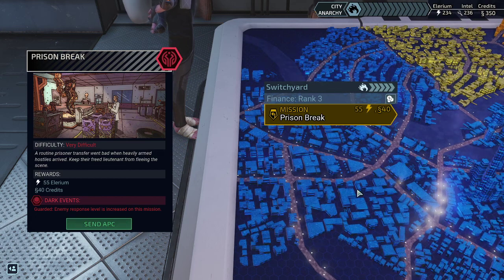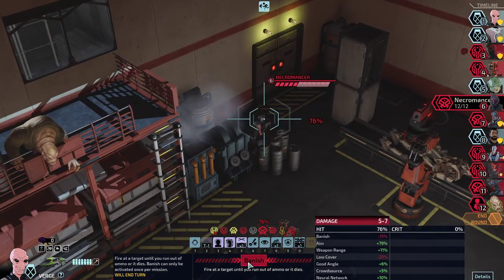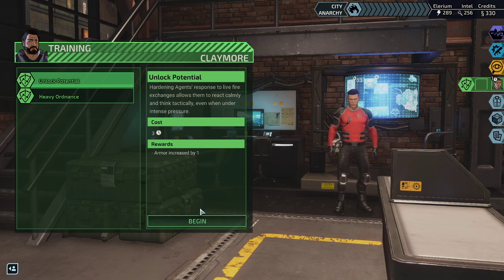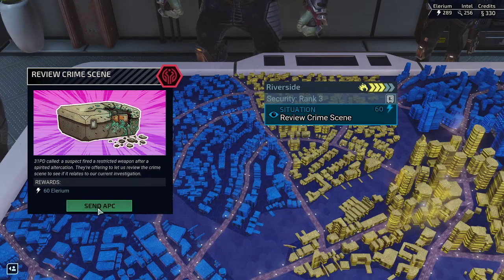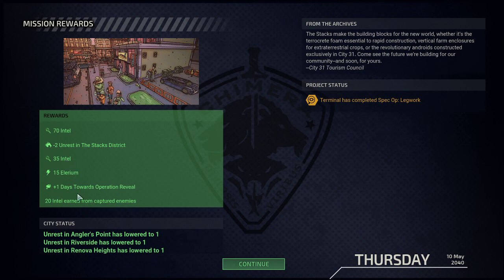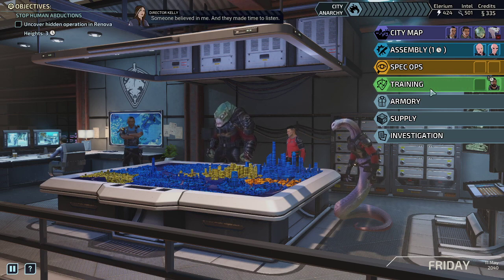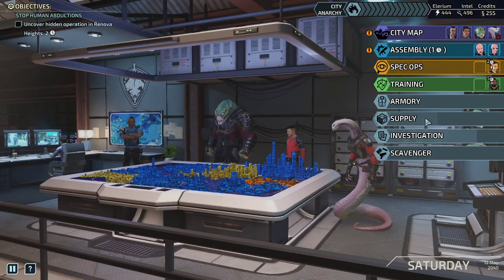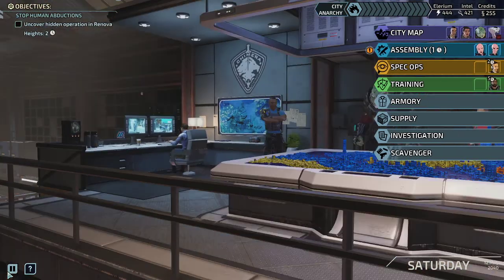(35) XCOM Chimera Squad Impossible, Ironman, Hardcore run by syken4games